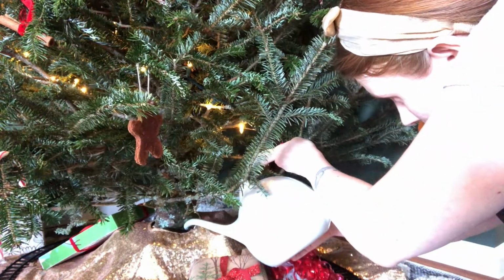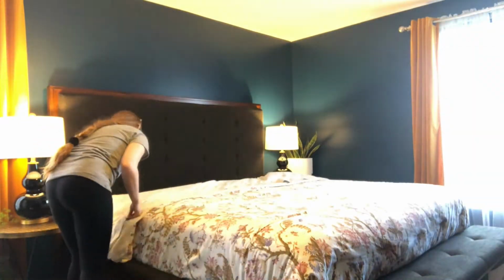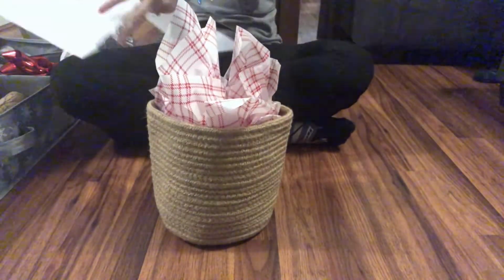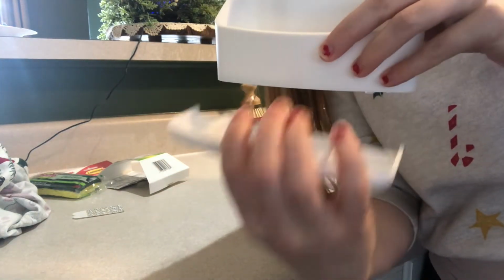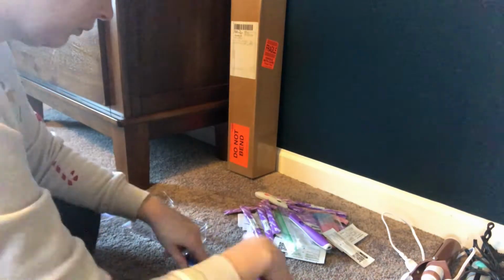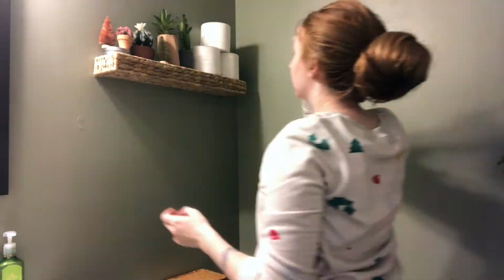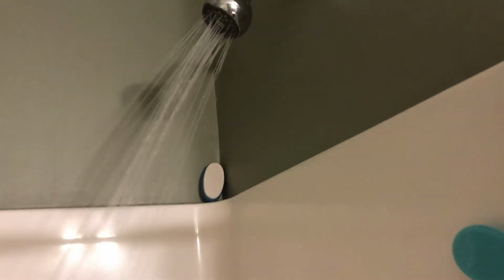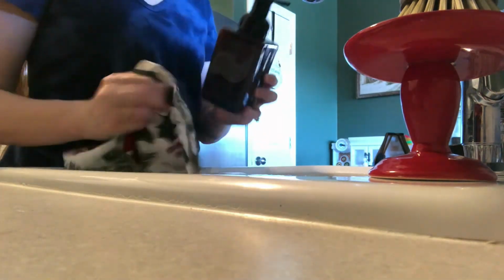NEW! CHRISTMAS Get It All Done | Christmas Prep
Hi guys!! 💕 I was planning to do a holiday home tour next, but we need to GET IT ALL DONE!!  Christmas is on FRIDAY!!! OMG!!  So toss this up and get it all done with me before Christmas!  I am going to be making some gifts, wrapping some gifts, cleaning, organizing my bathroom and kitchen, plus a grocery haul.  Hope you enjoy this!  Your support of my channel means the world to me!  If you are on Instagram follow me @thetaddeuccilife. I can’t wait to hear from you in the comments!

Good Vibes,
Kayla
Let’s Connect! ☎️

About Me! 🖤
I am a stay at home mom and wife! I have one toddler girl! I met my husband in college and he is my best friend and biggest supporter! 💕 As a family we are striving to become more minimal, environmentally conscious, and mindful.  I enjoy going for walks, yoga, organizing, all things homemaking, and spending quality time with my family.